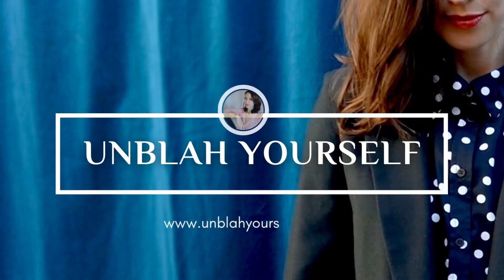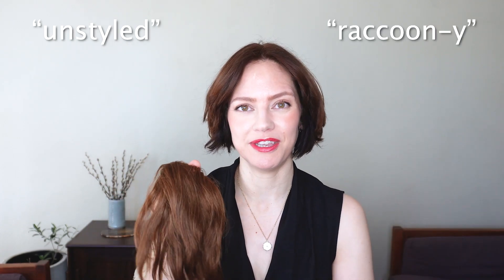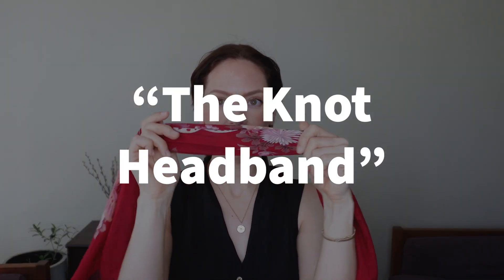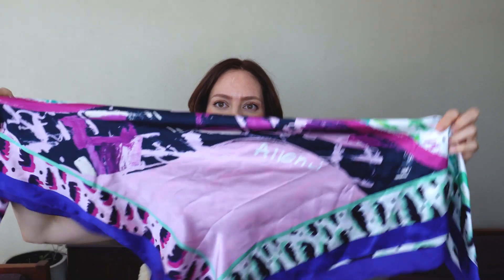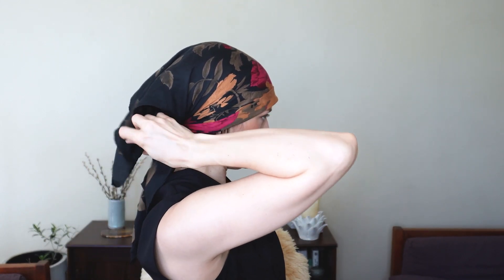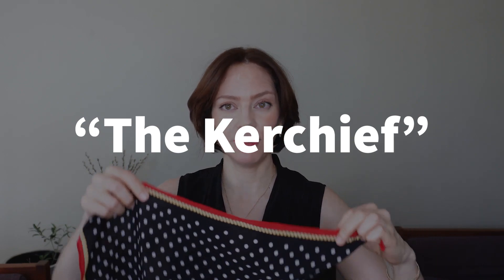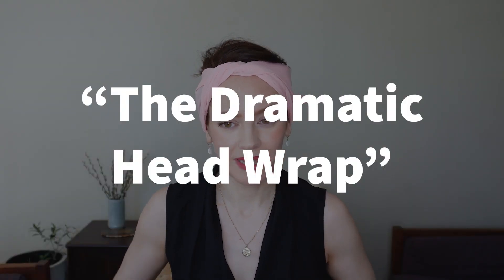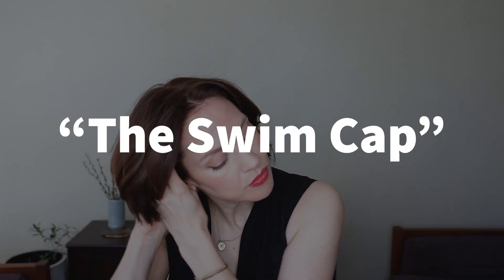Tying a silk head scarf - 10 styles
Here I am with 10 ideas for stylishly tying a silk head scarf for summer! A tutorial with 10 different fun and classic head scarf styles to keep your hair out of your face and your summer hassle free. Tying  a silk scarf doesn't have to be difficult or tricky, it's actually quite easy and I'll be showing you! Whether you want to call it a hair scarf, head scarf, headband, turban, ponytail wrap, headwrap, hair lifter or 70s square style, I've got you!

Maybe you've felt intimidated, or that they don't look good on you... but you still want to try wearing scarves and don't know how. You don't need fancy knot skills to be stylish. If you want to start wearing scarves with confidence, it's easier than you think!

There's hardly any clothing item I love more than SILK SCARVES. In this video, I'll show you that all you need is a beautiful scarf and that going overboard with fancy tying skills is way, way too much. unless you're a flight attendant or want to look like one. Being more relaxed and casual about your scarves can lead to you actually WEARING and ENJOYING them. Let's talk about it.

Settle in, because we're going to talk about how easy it is to be stylish without looking overdone, how fun it is to enjoy your beautiful scarves without overthinking it, and how useful they can be in different situations.

Antiaging skincare that I use
These are affiliate links, which means that at no extra cost to you, if you click through and purchase something, Amazon would give me a small amount as a thank you for referring you. And I thank you too!

UnBlah Yourself is about creating your best life after 40, 50 and beyond through simple lifestyle, fashion, beauty and mindset choices.
00:00 Introduction
00:35 Basic headband
01:33 The Turban
04:24 How does your head scarf stay on?
04:52 Ponytail headband
07:42 Knotted headband
08:56 Silk scarf textures
09:35 70s square headscarf style part 1: triangle tucked in
12:29 Silk Scarf Under Hat
13:38 Folding Matters
14:18 70s Square Headscarf Style part 2: triangle down back
19:18 Silk Scarf Under Hat 2
20:52 The Kerchief Style
22:02 The headwrap "Hair Lifter"
25:12 Dramatic Headwrap Look
28:52 Silk Sleepcap or Swimcap 1
30:32 Silk Sleepcap or Swimcap 2